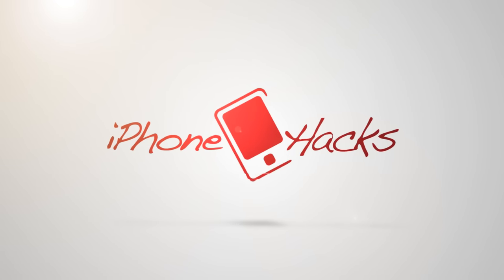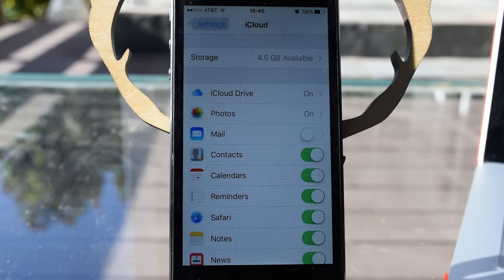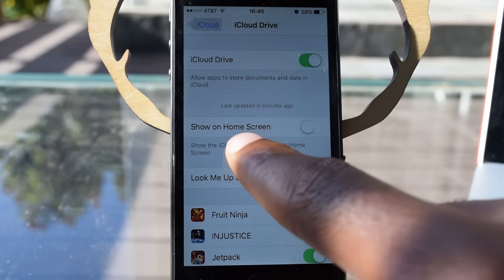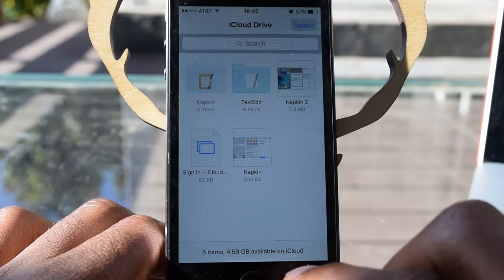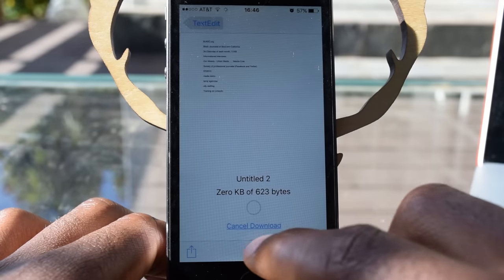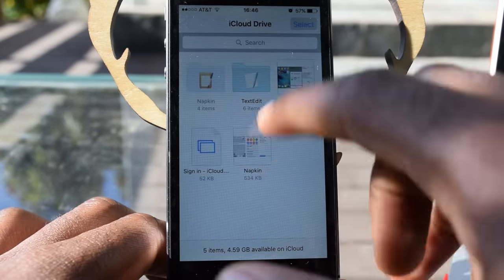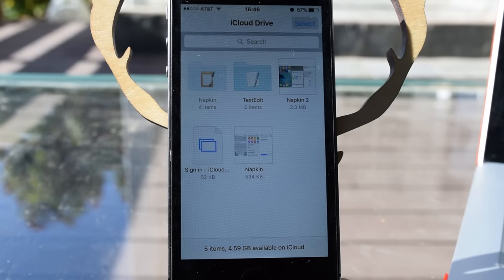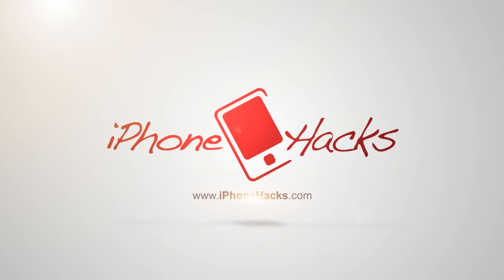iOS 9 - How to enable and use iCloud Drive App - iPhone Hacks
iCloud Drive lets you store files in the virtual cloud. In iOS 9 we can access those same files through a dedicated iCloud Drive app and I’m going to show you exactly how that’s done.